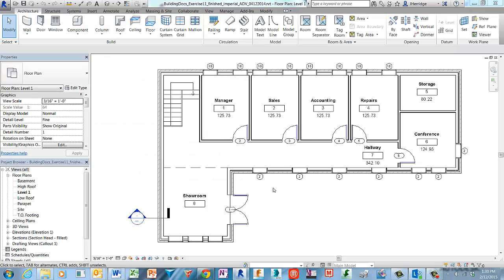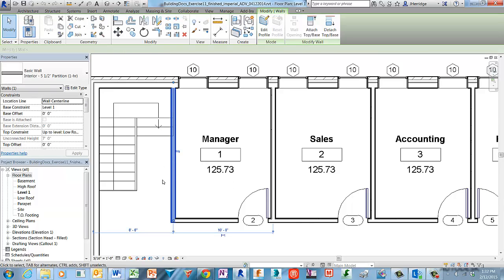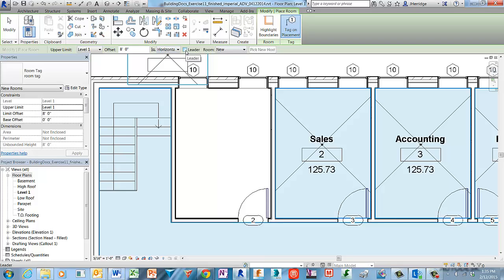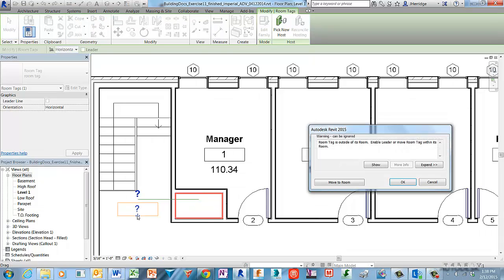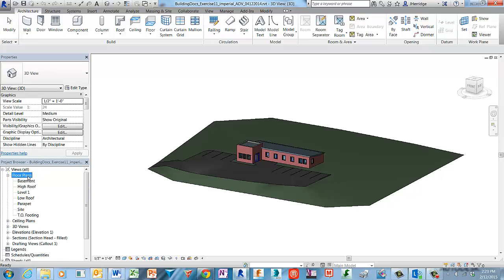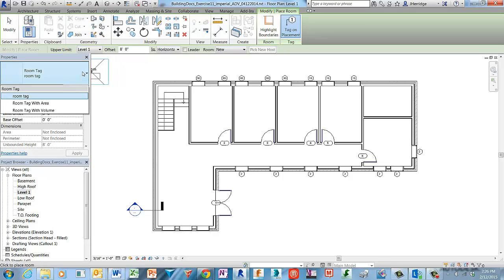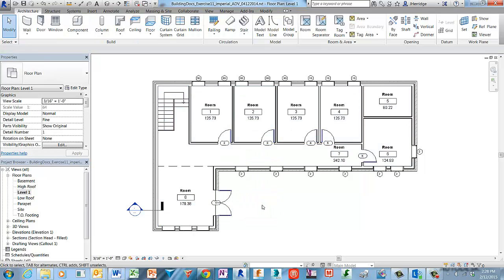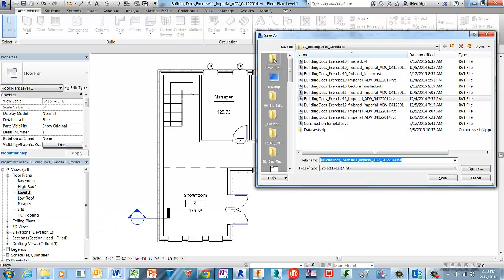Module 12: Exercise 11: Add Room Tags